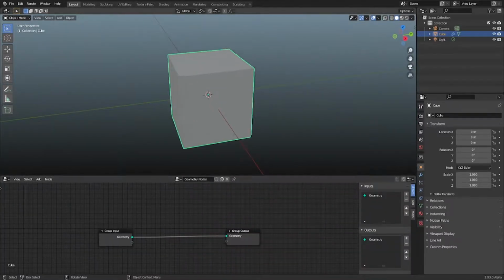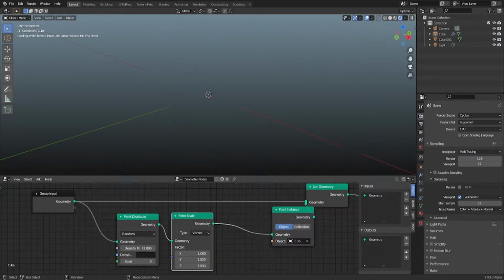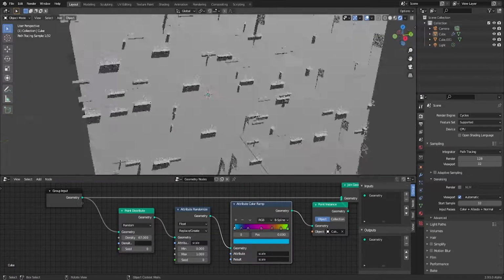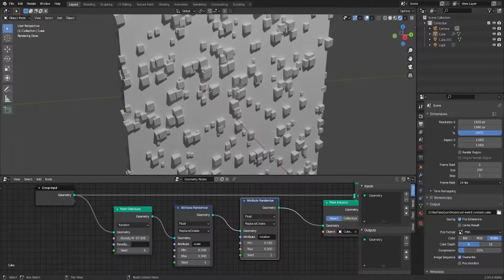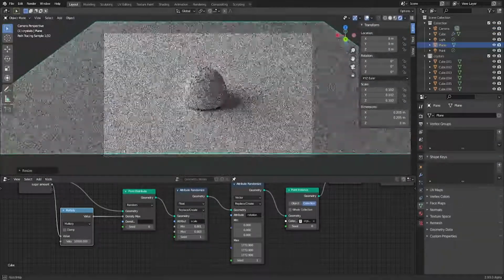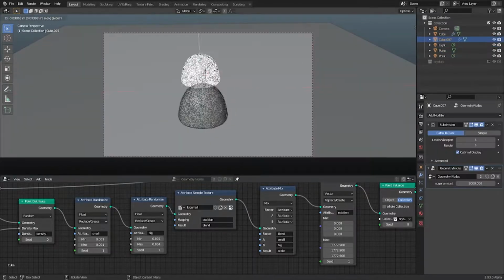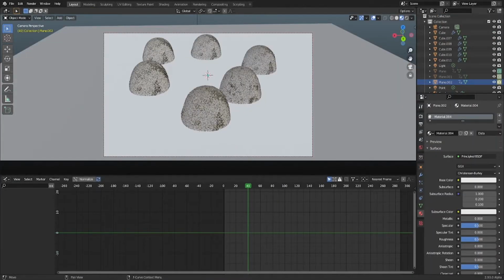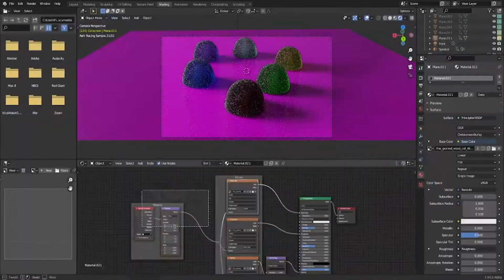Using Geometry Nodes & Making A Gumdrop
It was fun to make so I'll carry on doing it like this for now. Will try to do some molecular script and particle stuff next week but the animations probably won't be long as that stuff takes way too long to render.